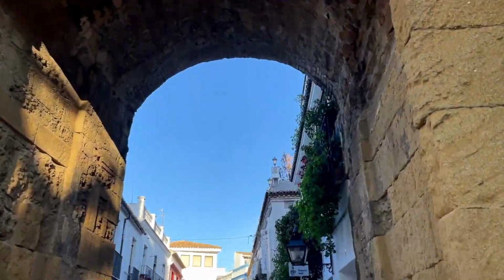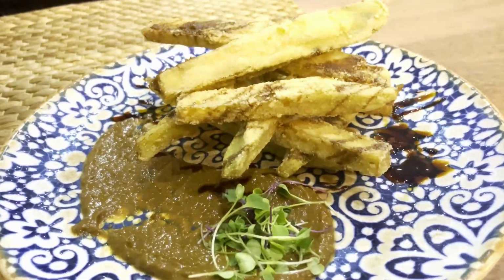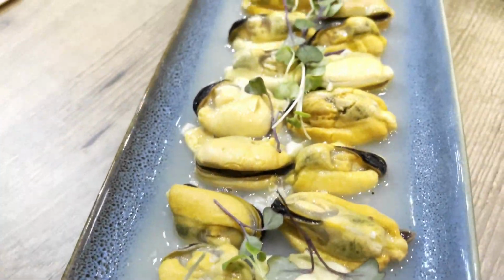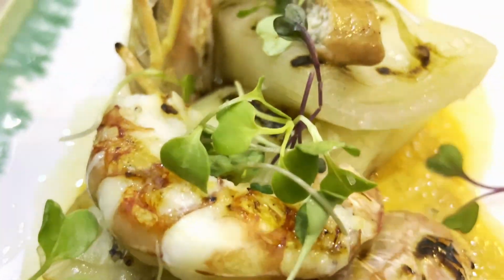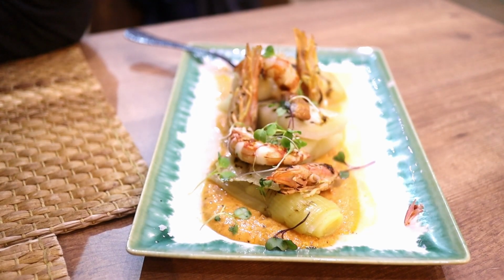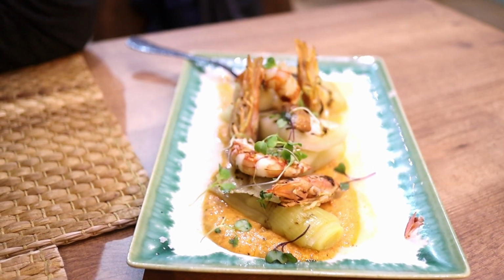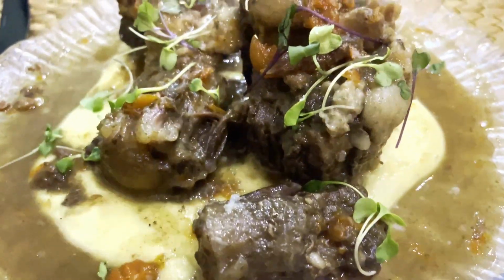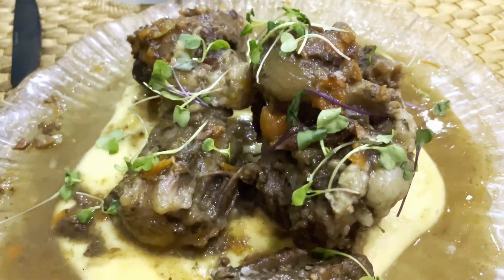WE SPENT 24 HOURS IN CORDOBA SPAIN Travel to Cordoba & visit the stunning Mezquita Cathedral Mosque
On our way from Malaga to Seville we made a stopover of 24 hours in Cordoba Spain. Even though we only had a short time in Cordoba, we're so glad we didn't miss it.  Come with us on a whirlwind tour of this gorgeous southern Spanish town.  The highlight was definitely the unique Mezquita Cathedral Mosque.  An amazing space showcasing a stunning mix of architectural styles reflecting the history of Andalusia.  As usual we make stops for delicious Spanish food too!

Follow Along!

00:00 Intro & Bus ride from Malaga to Cordoba
00:57 Templo Romano - Roman Temple in Cordoba
01:08 Lunch at La Cuarta Taberna Cordoba - Salmorejo (cold tomato & bread soup),  Ensalada de bacalao con naranja  (cod and orange salad), Carrillada Iberica (Iberian pork cheeks)
02:20 Calleja de las Flores Cordoba
02:40 Patio de los Naranjos - Orange Tree Patio
03:00 Mezquita-Catedral de Córdoba - Cordoba Mosque Cathedral
06:38 Puente Romano de Cordoba - Roman bridge in Cordoba
07:02 Alcazar de los Reyes Cristianos
07:13 Calle Cairuan
07:48  Patios del Orfebre Hotel
08:03 Night walk around Cordoba
08:55 AMAZING Dinner at GastroTaberna Albahaca Cordoba - Vermut, Berenjenas Fritas (Spanish fried eggplant), Puerro asado con salsa romesco, anguila ahumada y emulsión de ajo negro (Roasted leek with romesco sauce, smoked eel and black garlic emulsion), Mejillón gallego al ajillo de su jugo (Galician mussels in garlic sauce), Rabo de toro sobre lecho vichyssoise (Oxtail on vichyssoise bed) If you're in Cordoba, you must eat here. ask for Manolo!
12:52 Wrapping up for the evening...good night!
13:05 Good morning (for Geoff at least, Angela's feeling pretty grumpy before her coffee)
13:24 Yay coffee!  And breakfast at cafe Panea at Mercado Victoria Granada
14:09 Packing up (again) lol
14:30 Conculsion...Please like & Subscribe!